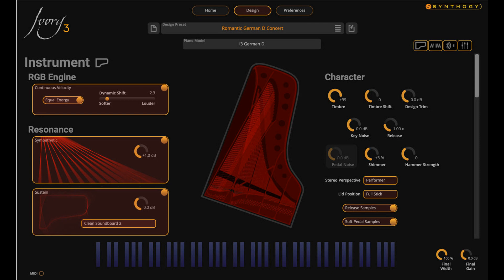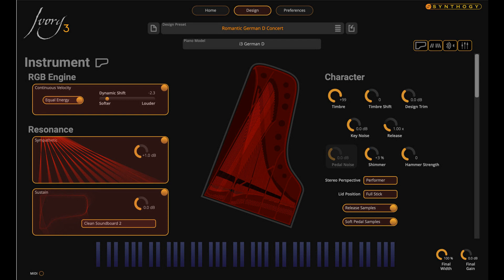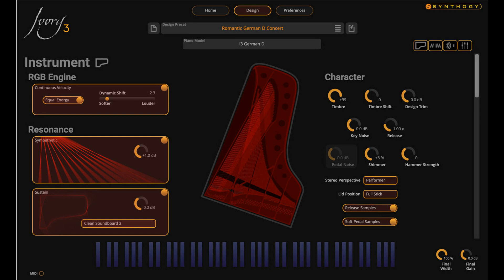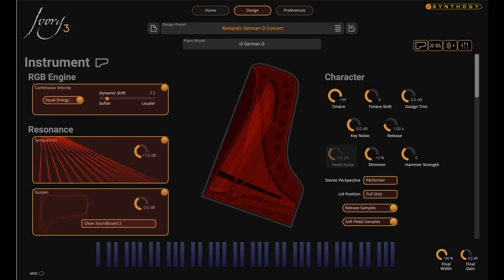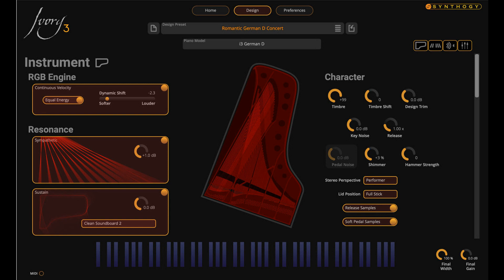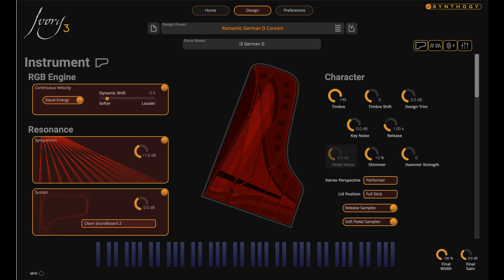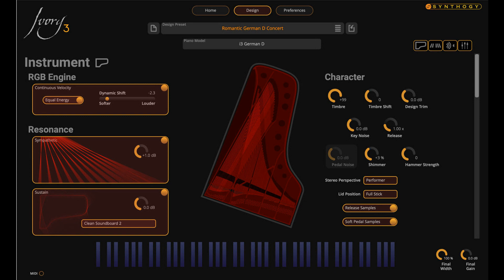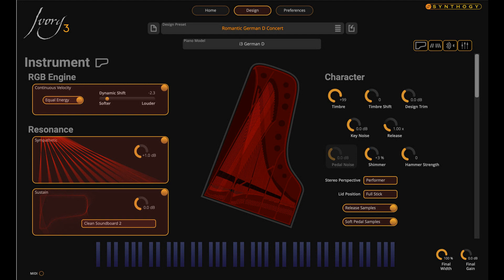Synthogy releases Ivory 3 German D - Next generation Piano for Mac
Synthogy has introduced Ivory 3 German D, the debut product in Synthogy's newest generation of Ivory software instruments for Mac. Here's what they:

Ivory 3 represents a major leap in virtual piano recreation, and the platform offers some truly ground-breaking tech and features. At the heart of this technology is the new RGB engine that makes possible expressive new features that behave like modeling technology, yet maintain the complex, rich and realistic sound of real world recorded acoustic instruments.

Principle among these features is Ivory 3's Continuous Velocity to Timbre. Gone are the limitations of velocity layers or levels. Continuous Velocity provides real-time velocity to timbre change at every attack velocity. Whether your controller is sending 127 values of MIDI 1.0 velocity, 16,384 values with MIDI (CC88) Velocity Extension, or 65,536 values of velocity with MIDI 2.0 16-bit Hi-Resolution velocity, Ivory 3's Continuous Velocity feature provides endlessly smooth velocity to timbre change for each value sent. In musical terms, this translates to limitless degrees of tone color.

Ivory 3 builds upon the critically acclaimed, award-winning technology of Ivory II. All of the features from Ivory II have been carried forward into the new platform, along with complete support and compatibility for Ivory II pianos and presets. However, the heart of the Ivory engine has been replaced with Synthogy's proprietary RGB technology. The RGB Engine (Real-time Gradient Blending) is Ivory 3's new real-time playback and DSP technology that provides unprecedented expressive capabilities and stunningly realistic sound. Custom designed by Synthogy DSP guru, George Taylor to be innovative, extensible and flexible, Synthogy's RGB engine provides the foundation for a powerful new generation of real-time audio platforms.

The RGB Engine powers such new features as Continuous Velocity: Real-time velocity to timbre on every piano strike. No more discrete velocity levels. Dynamic Shift provides fine control over your Hi-Resolution velocity to timbre response. Hammer Strength changes the character of piano strikes from soft hammer to hard. Enhanced Sympathetic Resonance and Sustain Resonance is Harmonic Resonance Modeling on steroids, with more harmonic overtones and dynamic control.

New German Steinway D Concert Grand Piano: Ivory 3 German D features all new recordings of an exceptional Hamburg Steinway D Concert Grand Piano. This majestic D-274 is characterized by its powerful, deep, resonant bass, and the round, singing tone of its treble. Meticulously cared for by master concert technician Michel Pedneau, the instrument is distinguished by its unmistakable clarity and a highly refined balance of tone throughout all registers, a classic example of the beautiful and indelible Steinway sound. The recording sessions reunite engineer Mark Donahue of Soundmirror, and producer/performer Joe Ierardi in the magnificent, acoustically perfect, Le Domaine Forget de Charlesvoix Concert Hall, the same team and venue that produced the legendary Ivory II American Concert D. Together they poured their years of expertise and experience into capturing every detail of this remarkable instrument, now brought to life here in the Ivory 3 engine:

Ivory 3's new platform architecture also includes Multiple Microphone Perspectives, with multiple close, mid/side and ambient perspectives available. Each Stereo Microphone set is loaded and ready at the touch of a button. Each Mic may be routed, mixed and processed in real-time through Ivory 3's new mixing desk.
Powerful, Custom On-Board Mixing Desk: Each Stereo Channel in Ivory 3's Mix Desk has its own Trim, Gain, Polarity invert, 3 band EQ, Compression, Ambience, Chorus/Delay, Balance, M/S processing, Bus sends, plus multiple signal paths for parallel processing and more.
Ivory 3 also includes New Synth Layers including a beautiful Ensemble Strings sample by Audio Bro. Additional Synth Layer features such as Envelope Attack control have been added to the Synth Layer section as well as a dedicated channel of the mixer for processing the Synth Layer with the full complement of channel mixing and effects.
All of these features are accessible through Ivory 3's All New Graphical User Interface. The Ivory 3 GUI has been elegantly redesigned from the ground up. The focus has been to create an interface that is fun and easy to use while providing logical and ergonomic access to the tremendous power in the Ivory 3 engine.

Ivory 3 also provides a new, simplified Preset structure that makes it easier to save and recall your custom presets. What were once separate presets for Programs, Effects and Sessions in Ivory 2 have now been incorporated into the single Design Preset. At the same time, the Ivory 3 engine will support all of your old Ivory II presets and libraries for full backwards compatibility.

Synthogy has always focused on integrating cutting edge technology with legendary so